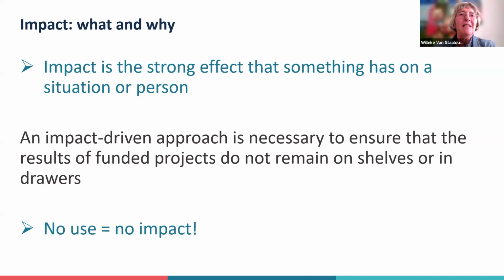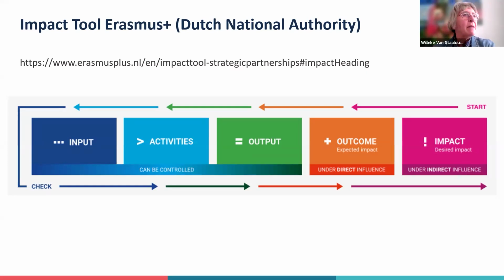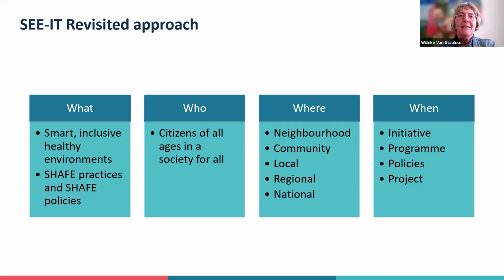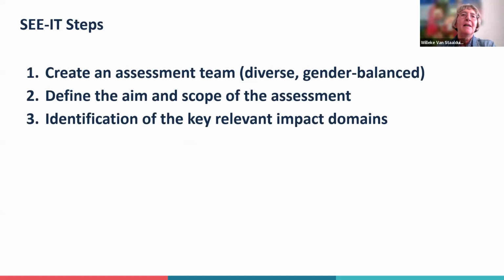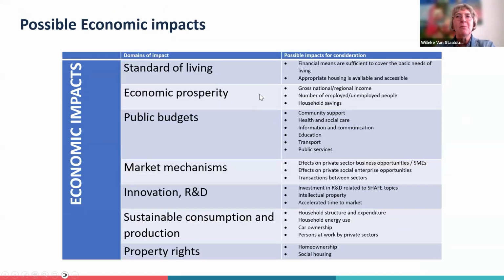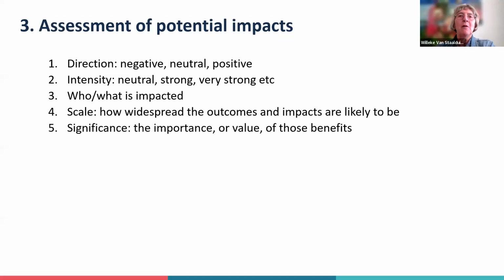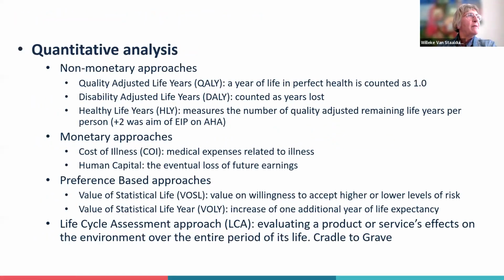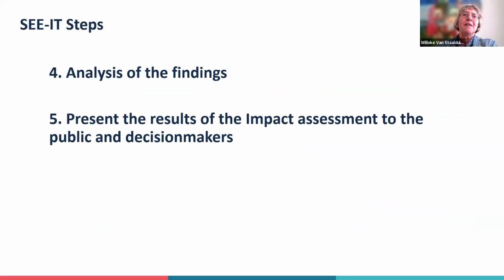SIRENE Webinar: How to define impact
Welcome to 7th Capacity Building workshop focussed on "How to define impact" introducing best practices, tools and methodologies for projects held by our Willeke van Staalduinen.